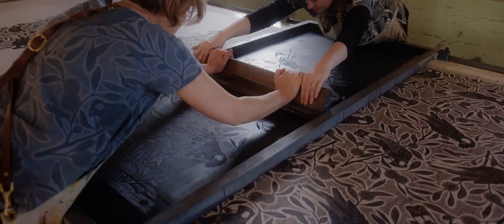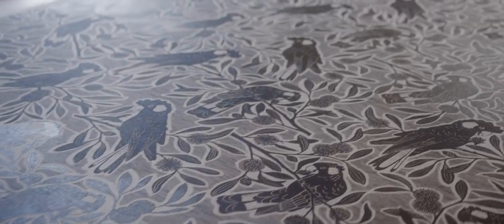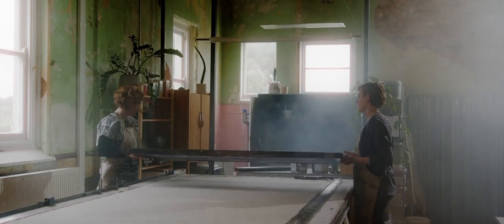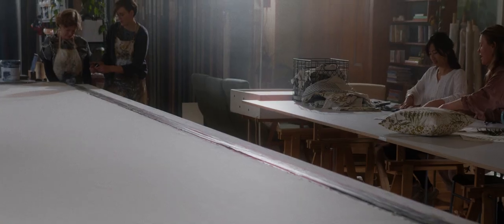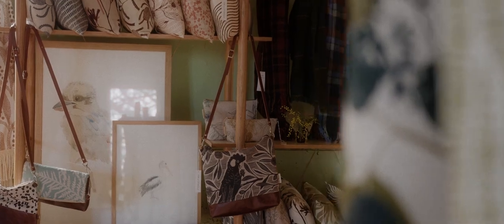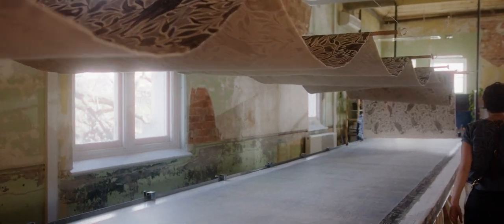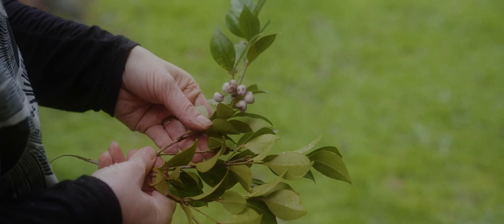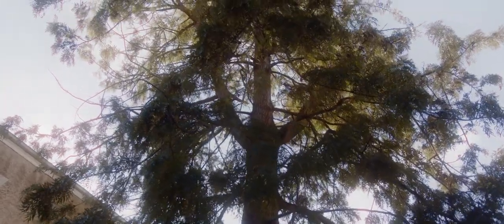Meet The Artists | Ink & Spindle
Abbotsford Convent is on the National Heritage List and is Australia's largest arts and cultural precinct, serving and inspiring a thriving and diverse community.

Abbotsford Convent is located on the land of the Wurundjeri people of the Kulin Nation. We acknowledge their sovereignty and pay our respects to Elders past and present.

Project supported by Restart Investment to Sustain and Expand (RISE) an Australian Government initiative.

Video by Einwick Productions, 2021.